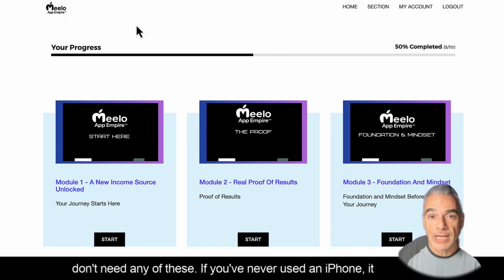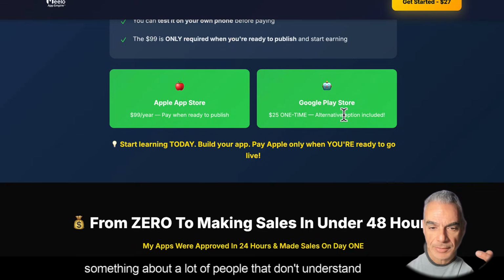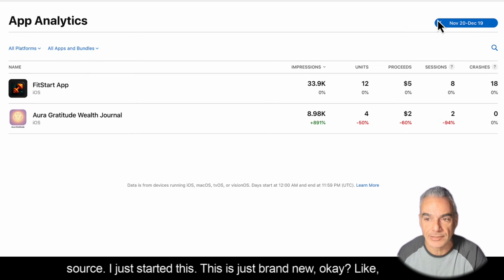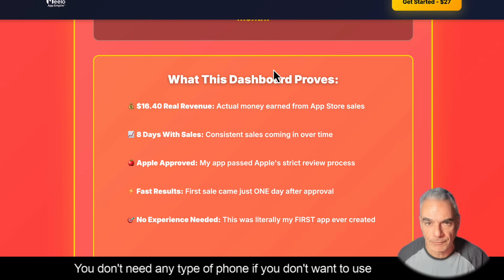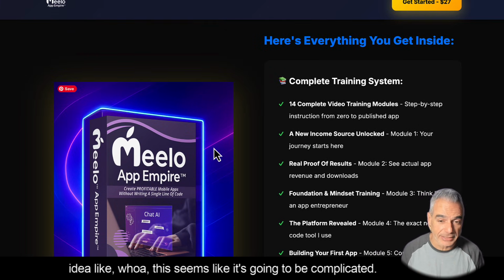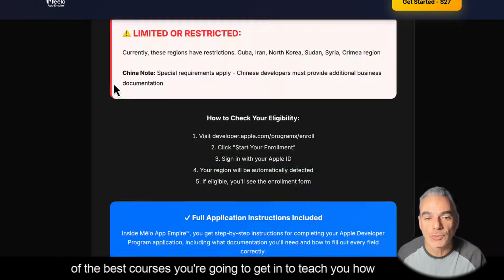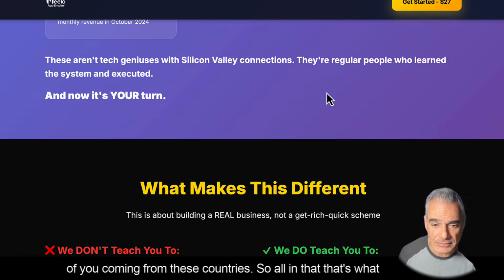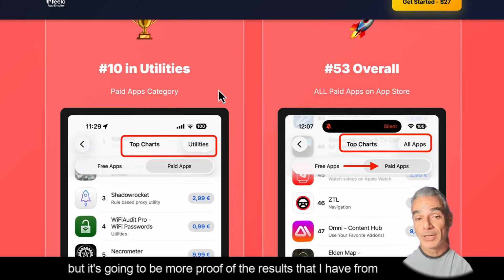I Built An App In 12 Minutes - It Hit #10 On The App Store & Made Sales Day ONE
Ever get the feeling that building an app for the App Store or Google Play is only for the techies with fancy devices and years of coding experience? I used to think the same. But let me tell you, things have changed—and I’ve got proof.

This video explains something most people still don’t believe: you don’t need an iPhone or Android to create and launch your own app. Not even a Mac or a high-end PC. If you’ve got an internet connection and access to any computer—heck, even a public one at an internet shop—you’re set. That’s the power behind my Meelo App Empire training.

For years, the biggest barrier for most people has been the belief that app creation is too technical, too expensive, or just out of reach. That’s exactly what I set out to destroy with Meelo App Empire. My platform is 100% cloud-based—no downloads, no device restrictions, and no coding headaches. If you can follow a 3-step process, you can launch an app.

✅ No iPhone or Android required: Build from any computer, anywhere in the world.
✅. Zero coding skills needed: The platform does the heavy lifting. You just bring your ideas.
✅. Instant publishing: Push your app directly to the App Store or Google Play and get approved—fast.

Anyone can do this: My training is made for total beginners, side hustlers, and anyone hungry for a real online income.
All for just $27—seriously: This is the same system I used to get my first app approved and selling, and it’s not staying at this price for long.

Ready to Build Your Own App Empire?

Listen, I’ve seen too many people talk themselves out of new opportunities because they thought they needed the latest tech or some secret knowledge. That’s not what this is about. If you can get online, you can get your app live. I’ll guide you step by step, and you’ll see me do it in real-time inside the training.

Don’t wait for the price to jump. This is your shot to start a new income stream before everyone else catches on. Learn more about Meelo App Empire and get started now.

Demetris

P.S. – Remember, you don’t need any special device to get started. All you need is the desire to build something real. Grab access before it goes high ticket—see exactly how easy it is.

Internet Marketing
Entrepreneur
Online Marketing
Blogging
Dropshipping